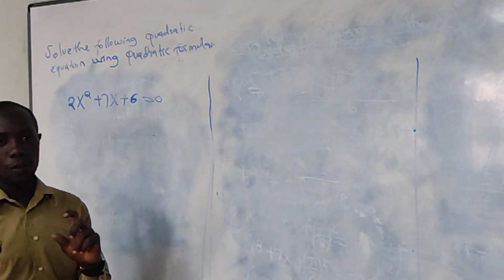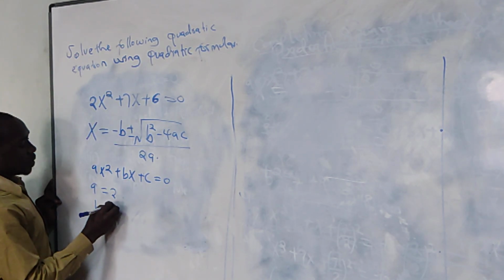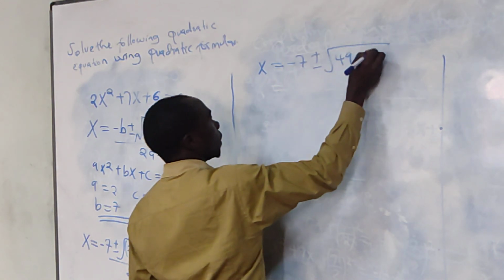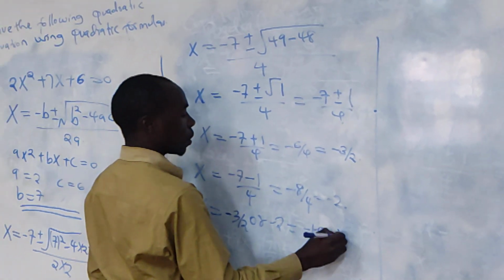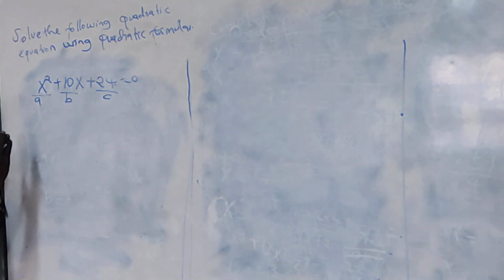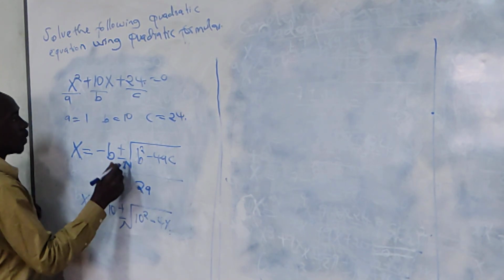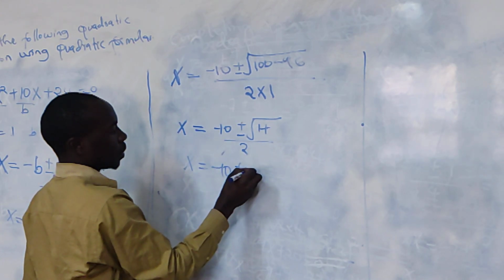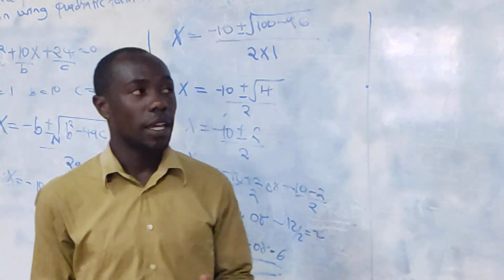QUADRATIC EQUATIONS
Using sum product method, and completing square method to solve quadratic equation